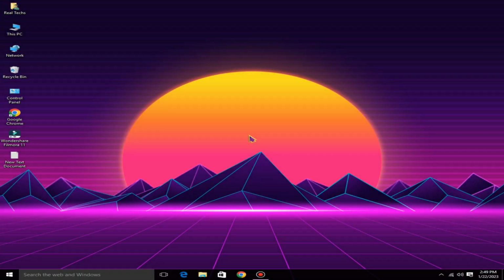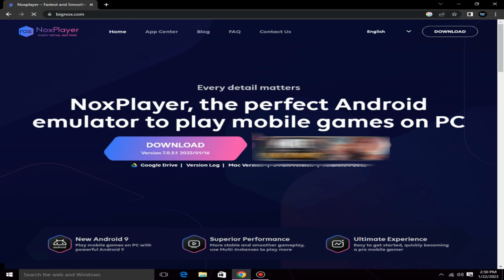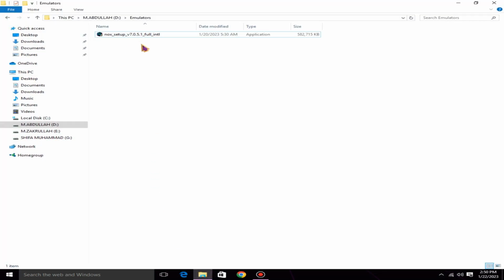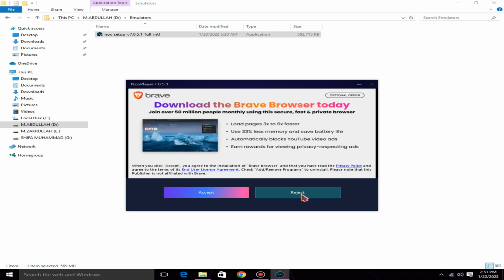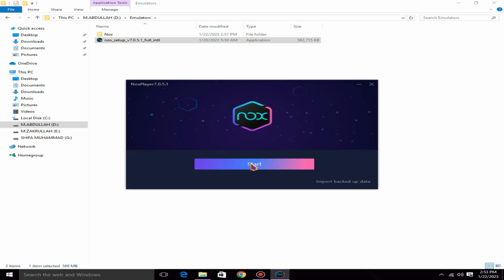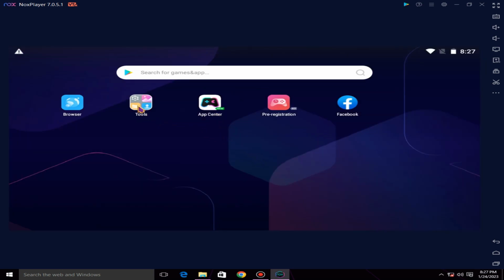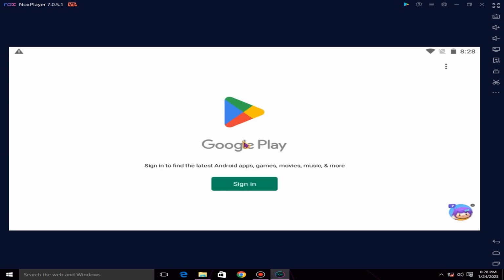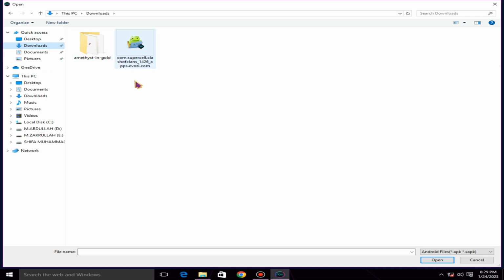✔ How To Install Play Store Apps And Games On PC ❓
If You Want To Play Android Apps On PC, So Keep Watching .Here, You Will Know How You Can Install Play Store Apps On PC.

I Create Videos On :
🚫 Software Cracks
🌀 Computer Solutions
🎮 Games

Time Stamps:
0:00 Intro
0:16 Main Part
2:50 Outro